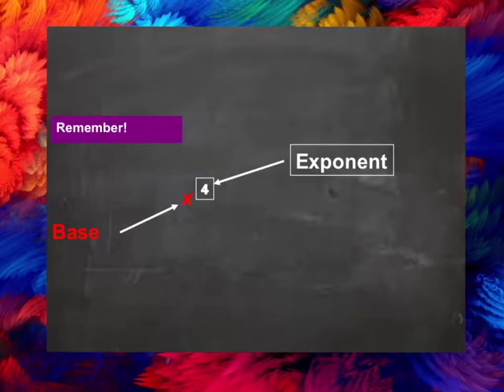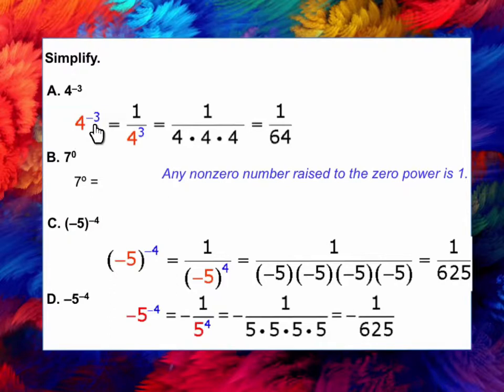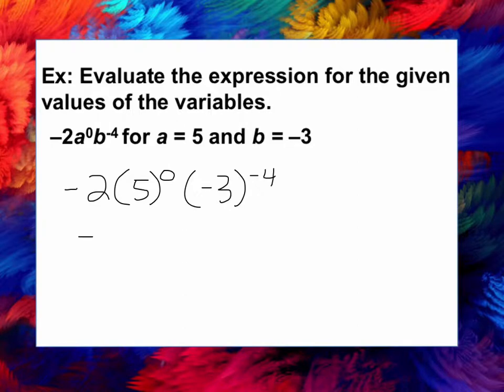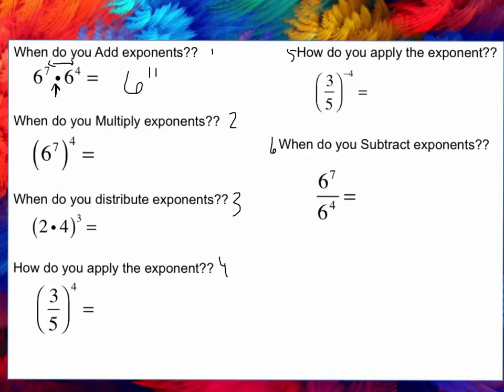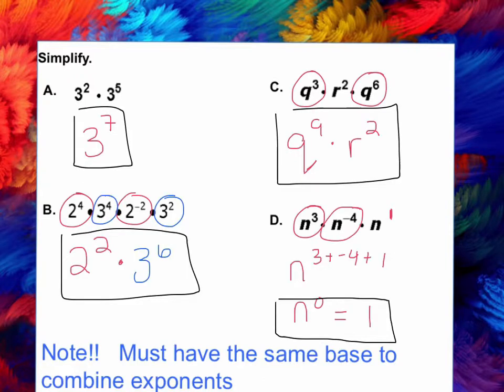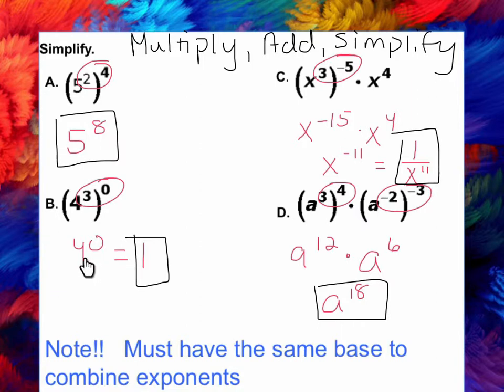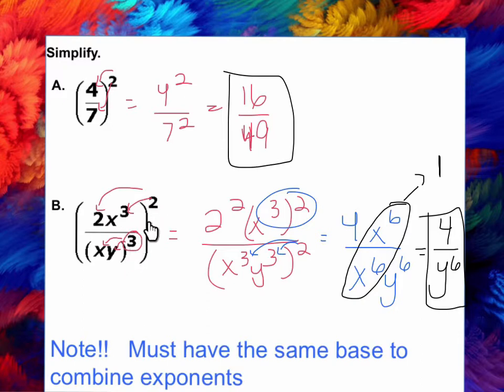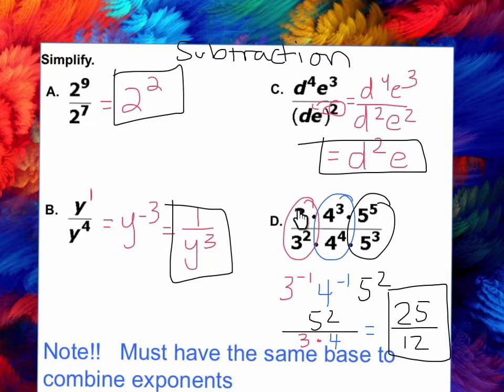What are the properties of exponents?